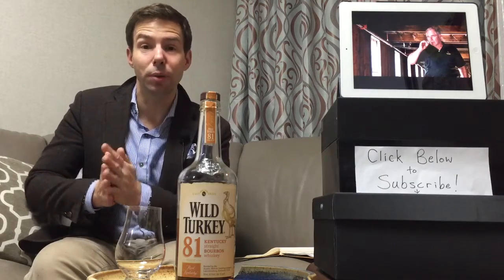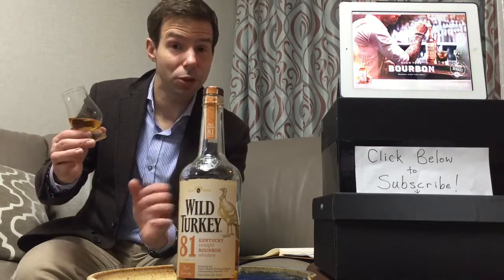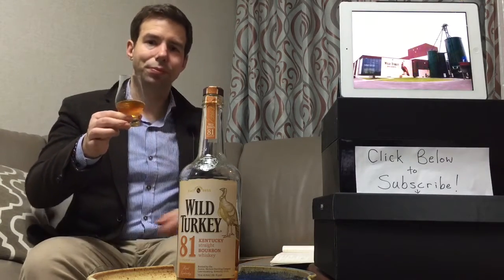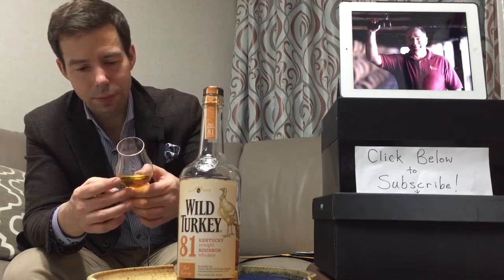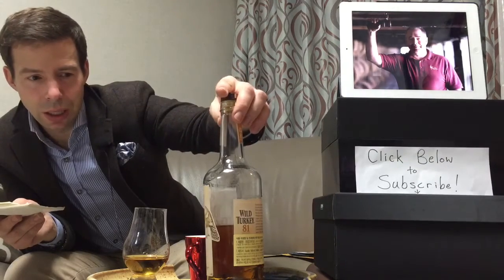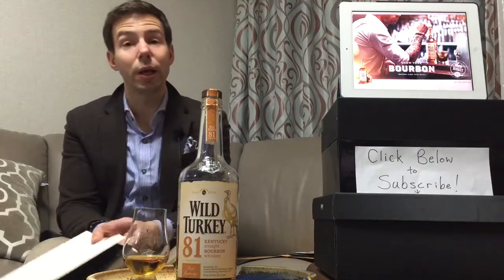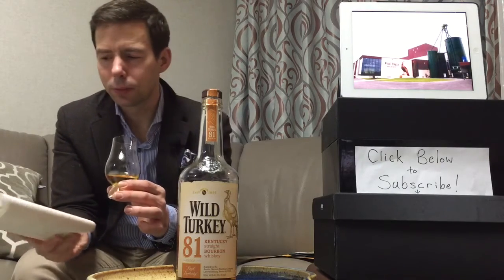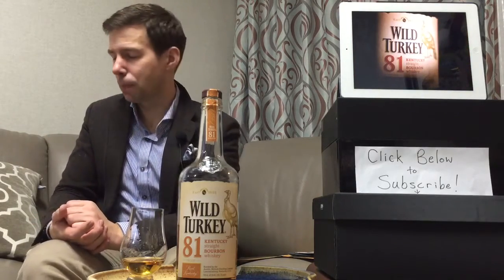Wild Turkey 81 Kentucky Straight Bourbon Whiskey: WhiskyWhistle Whisky Review 38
Wild Turkey 81, a 6- to 8-year-old straight bourbon is featured along with distillery history on WhiskyWhistle 38.

markswhiskywhistle@gmail. com